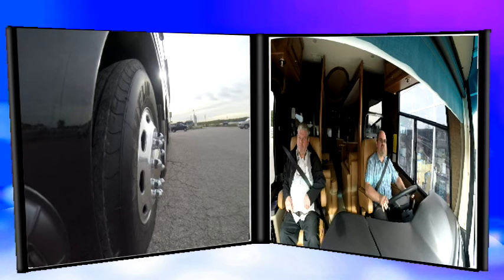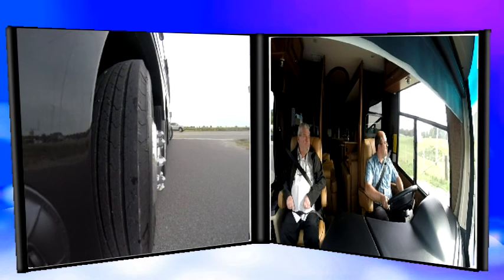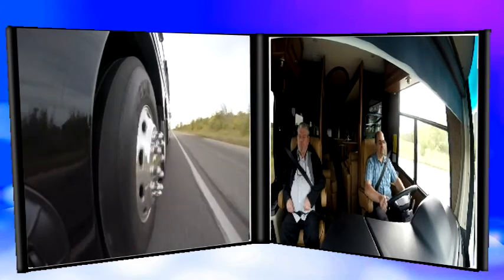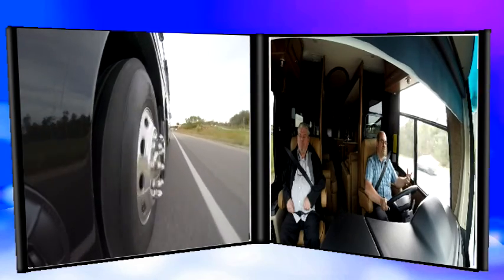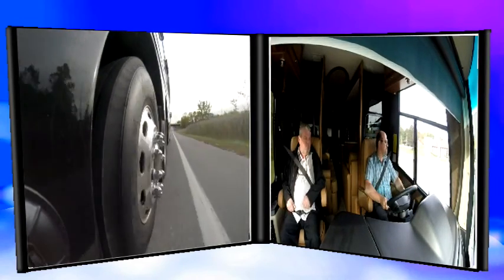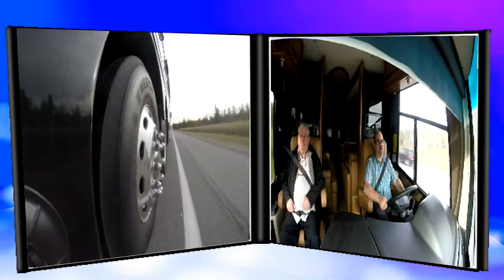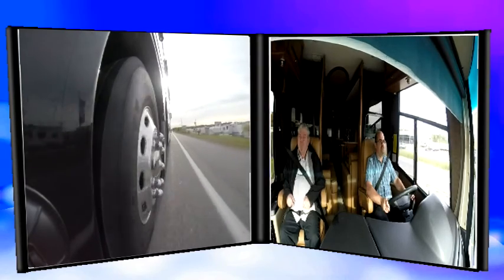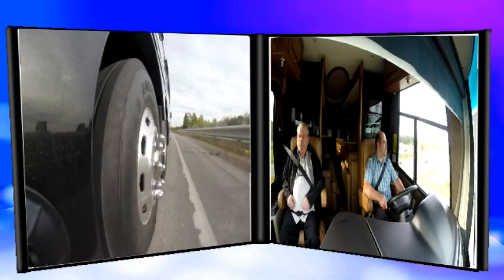2016 Diplomat UltraSteer Test drive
Test drive of the New Ultra steer steerable tag axle on a 2016 Monaco DIplomat 43DF coach built on the New Roadmaster chassis